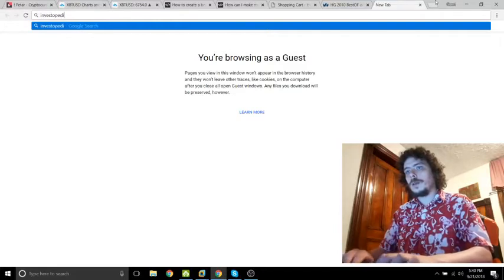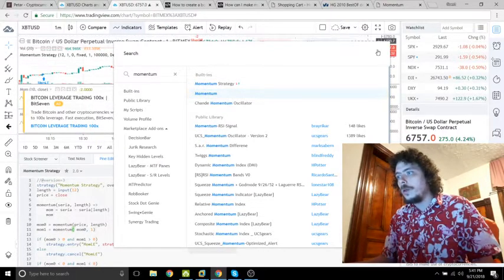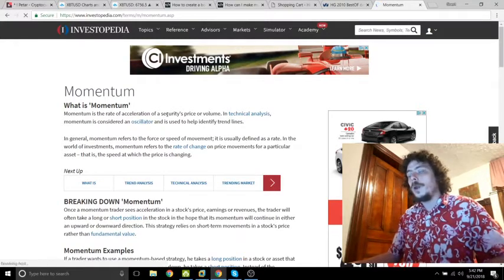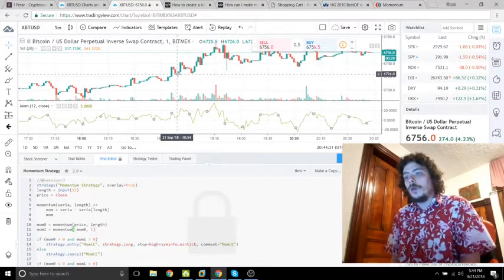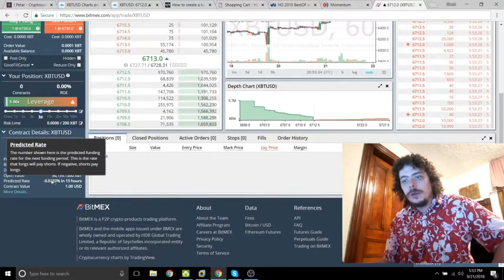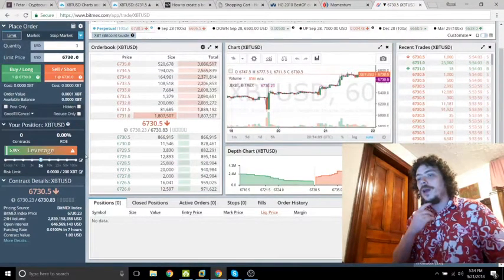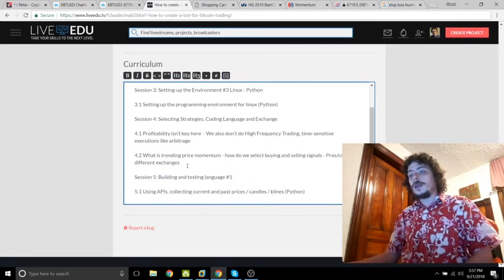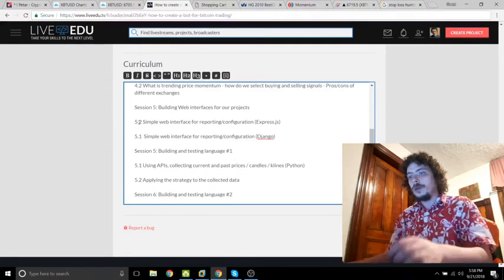Session 4 2 What is trending price momentum how do we select buying and selling signals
How to create a bot for Bitcoin Trading

We will successfully cover how to create a Bitcoin trading bot - we'll complete the requirements for a real, live contract from a popular freelancing marketplace in order to create a live trading Bitcoin/USD trading bot on BitMex, using a strategy provided by the online contract issuer.

Overview
We will use Python and Node to create a Bitcoin trading bot for trending price momentum indicators - fulfilling the requirements of a real, live contract from a popular freelancing marketplace, then test our software using paper trading (testnet on BitMex) and also forward testing performance and profitability using live funds.

What are the requirements?:
Basic cross-language understanding of code (to figure out Python and Node)

Understanding of how to read API documentation

What is the target audience?:

You want to learn how to algorithmically trade

You have your own ideas for strategies you could automate into Bitcoin trading, but don’t know where to start

You’re looking for a new challenge

Project Outline
Session 1: Setting-up the Environment #1 Scope
1.1 Setting boundaries and expectations: the ages-old question of ‘defining scope’
Session 2: Setting-up the Environment #2 Windows - Node
2.1 Setting up the programming environment for windows (Node)
Session 3: Setting-up the Environment #3 Linux - Python
3.1 Setting up the programming environment for linux (Python)
Session 4: Selecting Strategies, Coding Language and Exchange
4.1 Profitability isn’t key here - We also don’t do High Frequency Trading, time-sensitive executions like arbitrage

4.2 What is trending price momentum - how do we select buying and selling signals - Pros/cons of different exchanges

Session 5: Building Web interfaces for our projects
5.1 Simple web interface for reporting/configuration (Express.js)

5.2 Stream specific interlude and overview of coming streams

Session 6 (Offline Recording): Building the Bot
6.1 Using APIs, collecting current and past prices / candles / klines (Node)

6.2 Applying the strategy to the collected data with buy/sell orders

6.3 Updating the graph to track profitability vs. XBT/USD price % change